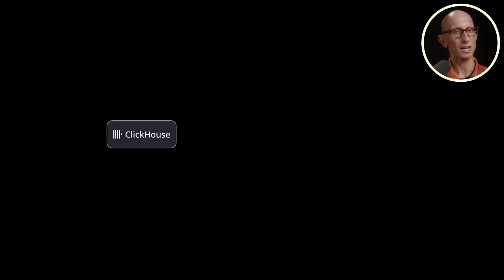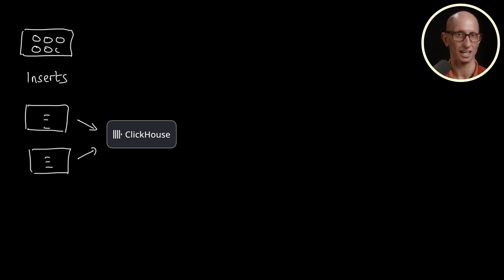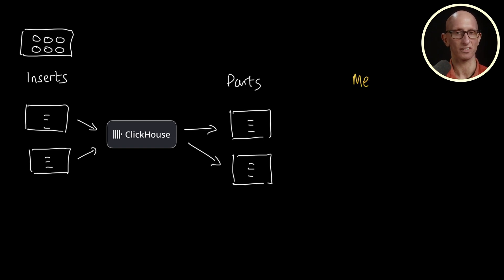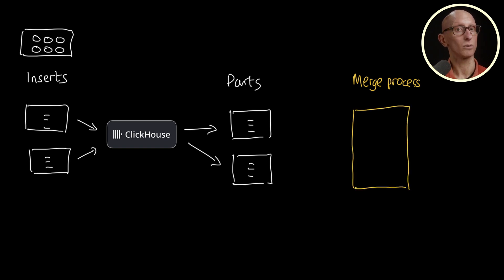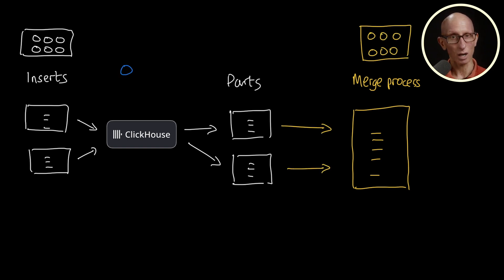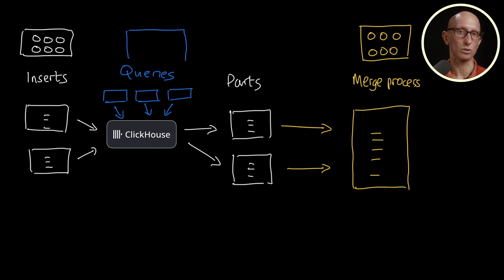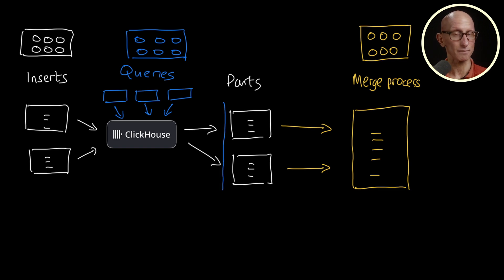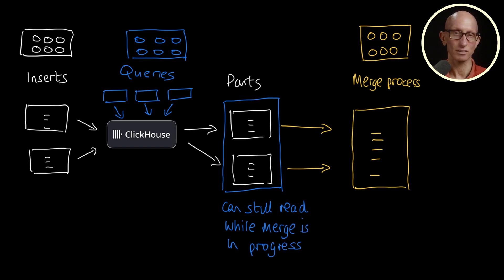Concurrent inserts and selects are isolated | Why is ClickHouse fast? (Part 2)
This video explores another crucial aspect of ClickHouse's performance: how it handles concurrent operations through thread isolation. Learn how ClickHouse performs multiple operations simultaneously without creating bottlenecks.

Key points covered:
• Dedicated thread pools for different operations:
Insert operations
Background merge processes
Query execution
• How concurrent operations work in isolation
• Background merge process functionality
• Real-time query handling during merges
• How data parts are managed during concurrent operations

The video demonstrates how ClickHouse's architecture enables true parallel processing by separating different types of operations into isolated thread pools. This design allows inserts to continue while merges are happening, and queries can execute without being blocked by either inserts or merges, leading to superior performance and resource utilization.

This is perfect for database engineers, system architects, and anyone interested in understanding how ClickHouse achieves high concurrency without sacrificing performance.